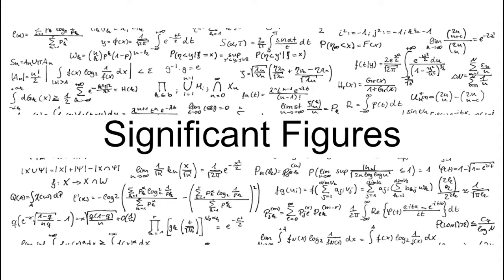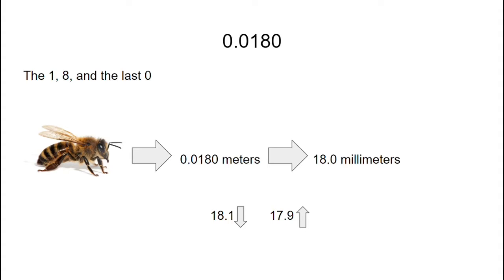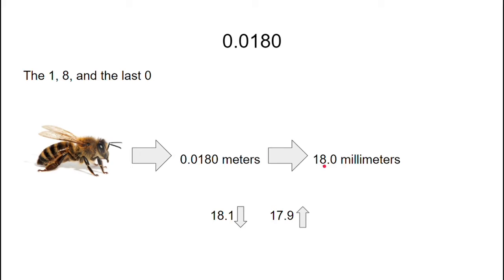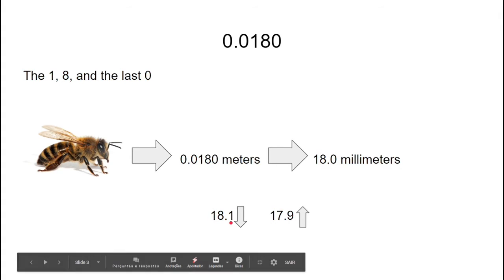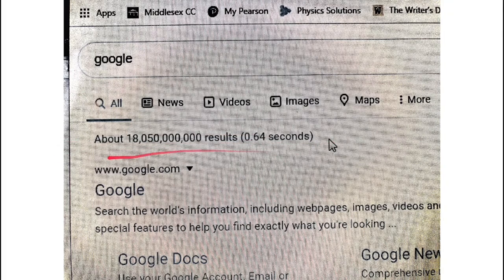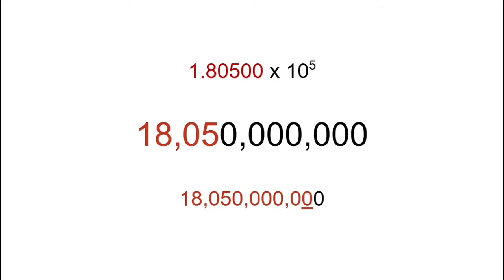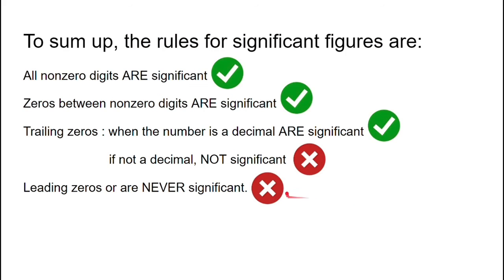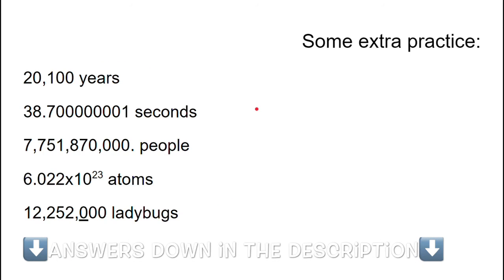Explaining Significant Figures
Answers to the extra practice:
20,100 years - has 3 significant figures (2,0,1)
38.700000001 seconds - has 11 significant figures (all the numbers are significant because of that last “1”)
7,751,870,000. people - has 10 significant figures (again, all the numbers are significant but this time it is because of the decimal place at the end)
6.022x10^23 atoms - has 4 significant figures (the 10^23 are just trailing zeros)
12,252,000 ladybugs - has 6 significant figures (due to the underline on that zero, which makes it count as one)